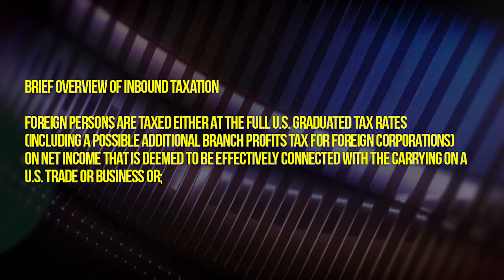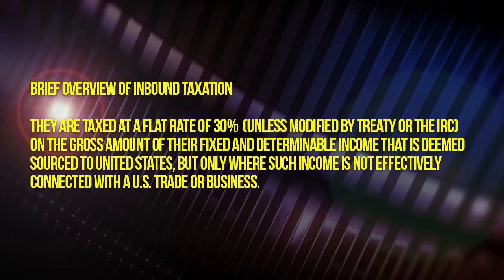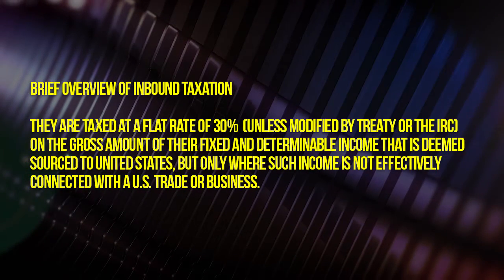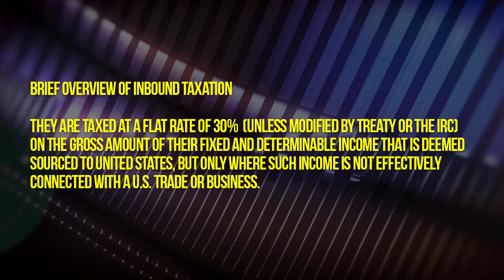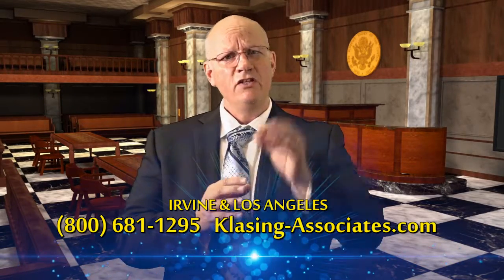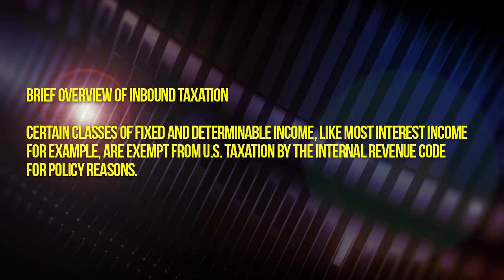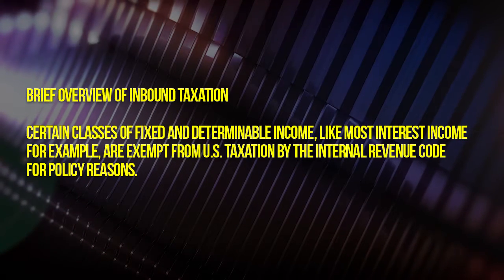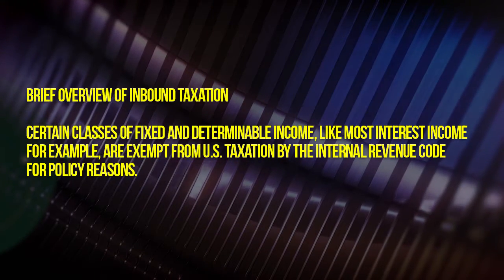Brief Overview of Inbound Taxation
Have some questions about inbound taxation and how foreign people or businesses will be taxed by the United States government?